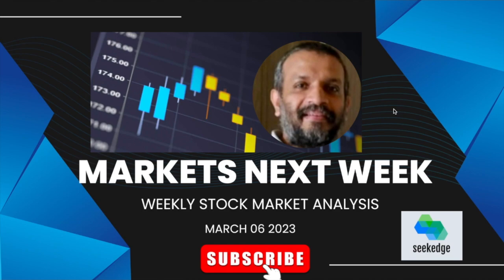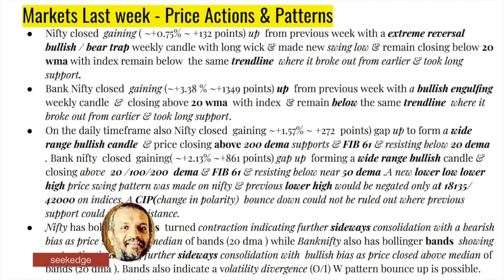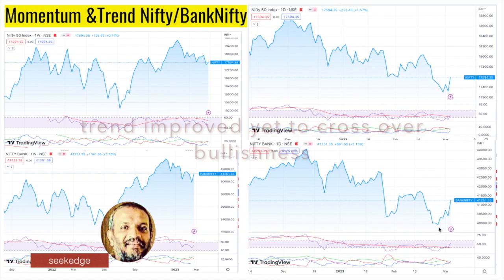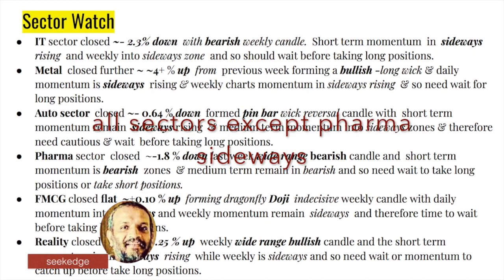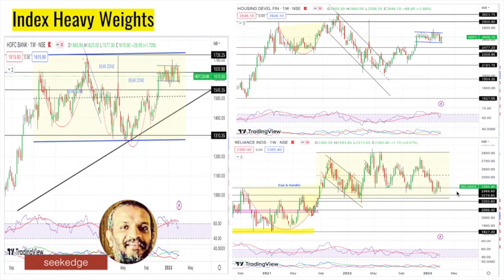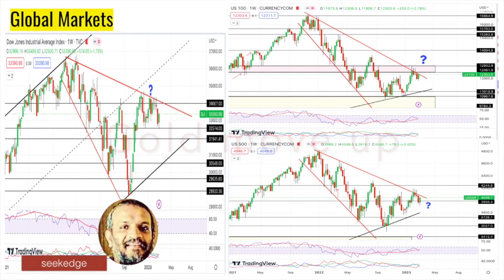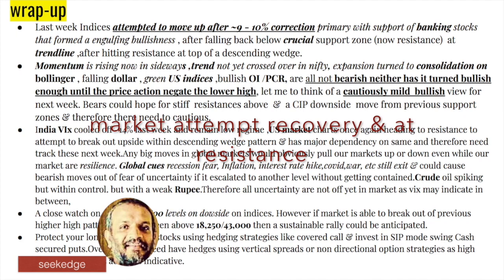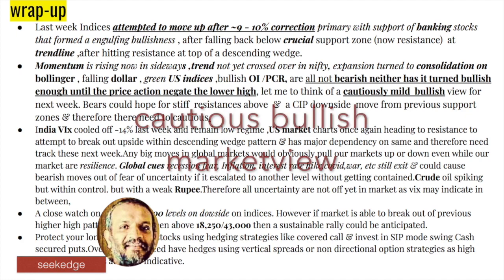WILL THE ATTEMPTED RECOVERY SUSTAIN ? : Weekly Stock Market Analysis : March 06 2023